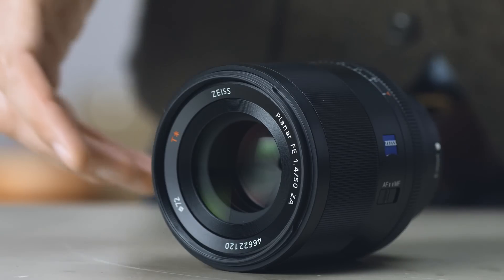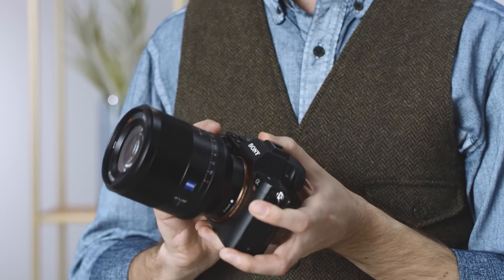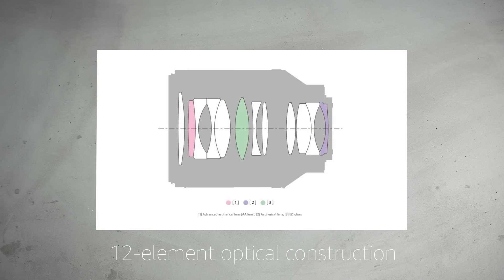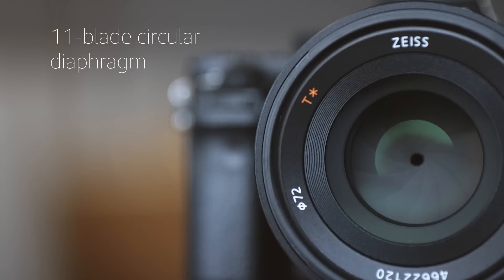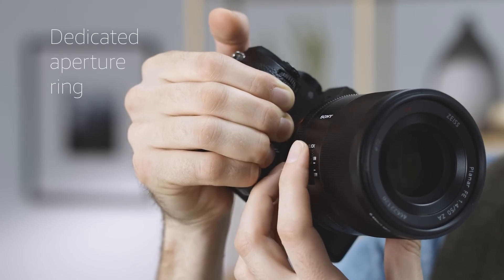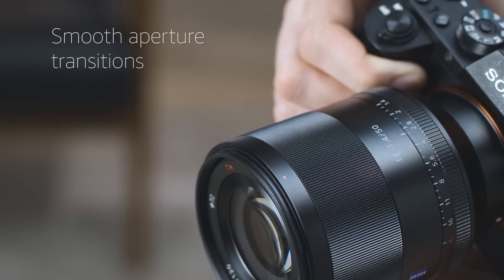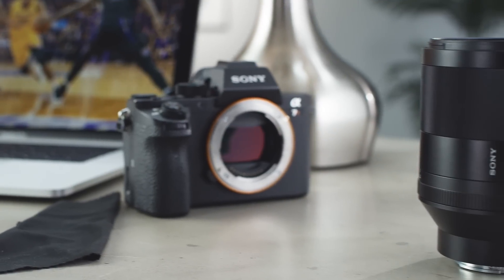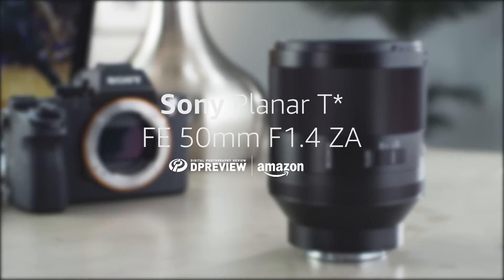Sony Planar T* FE 50mm F1.4 ZA Product Overview